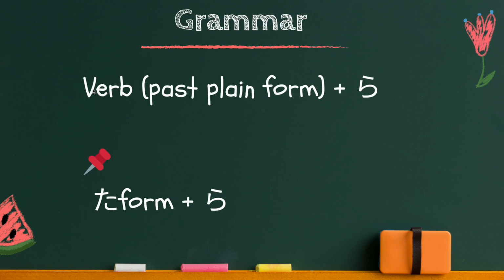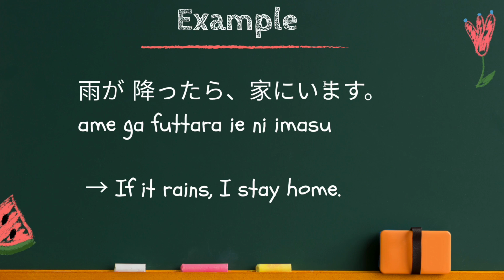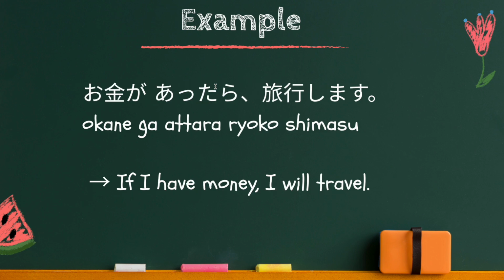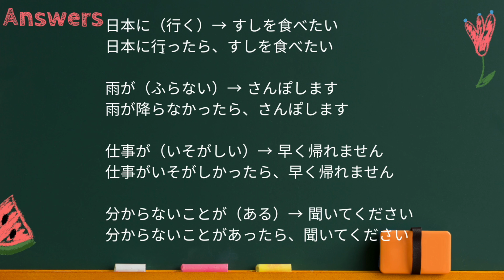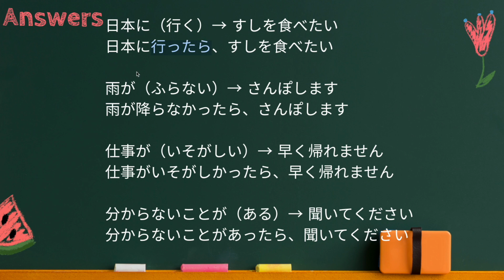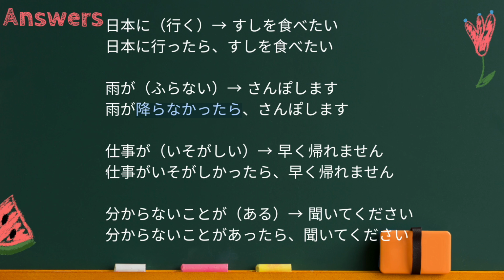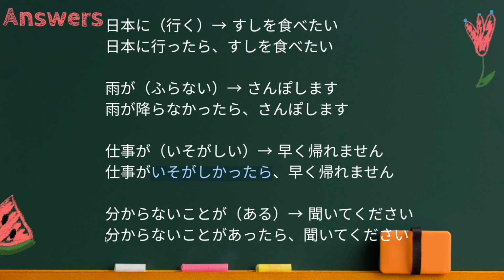JLPT N4 Grammar #27 – How to Use「〜たら」(If)｜JLPT N4 Grammar Course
In this lesson, you’ll learn how to use 〜たら (tara) to express “if” in Japanese. 🌸
This grammar pattern is commonly used to talk about conditions, making it an essential JLPT N4 structure.

💡 What you’ll learn:

The basic meaning of 〜たら (“if”)

How to form past plain form + ら

When to use 〜たら for conditions and future results

💬 Examples:

雨が降ったら、家にいます。
→ If it rains, I’ll stay at home.

日本に行ったら、寿司を食べたいです。
→ When I go to Japan, I want to eat sushi.

🌸 Learn Japanese Step by Step with me!